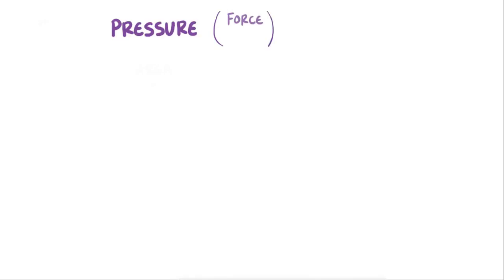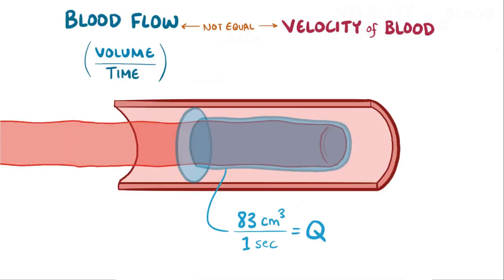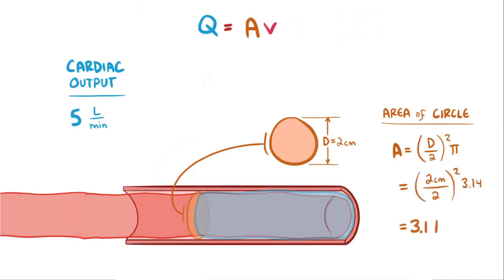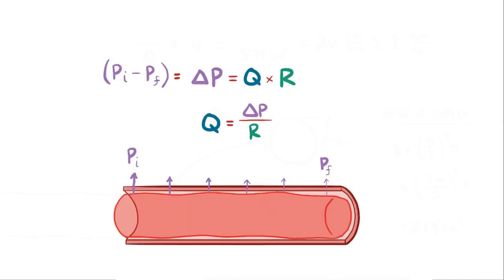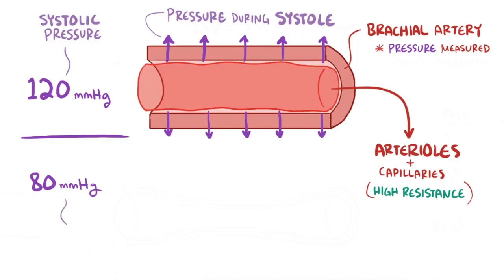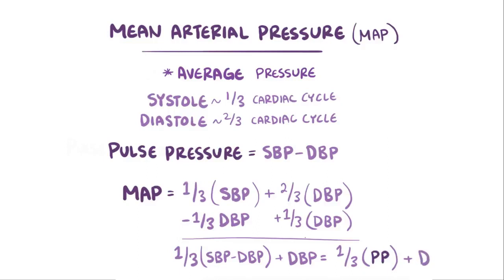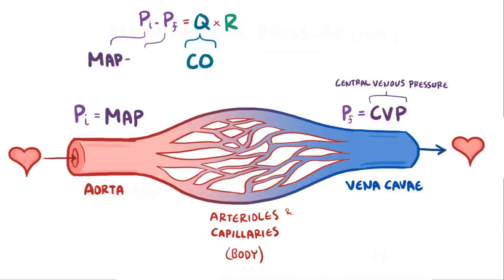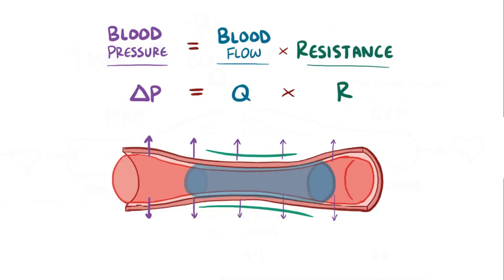Blood Pressure, Blood Flow and Resistance